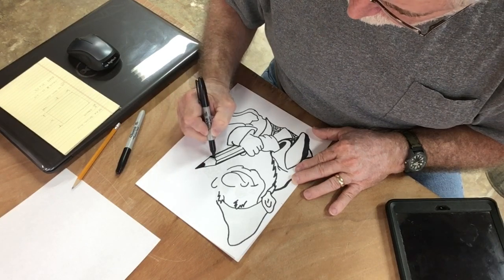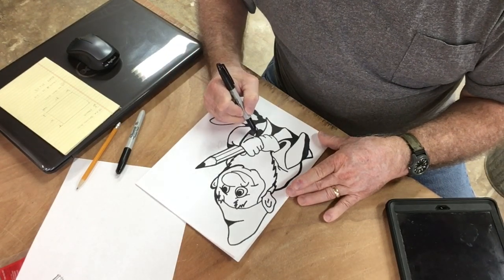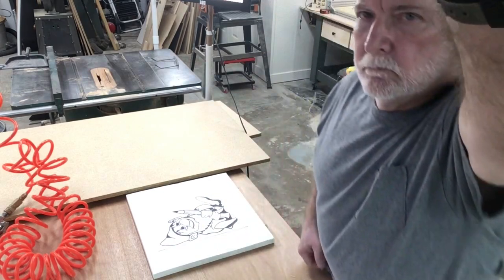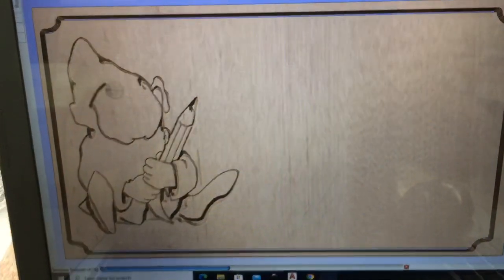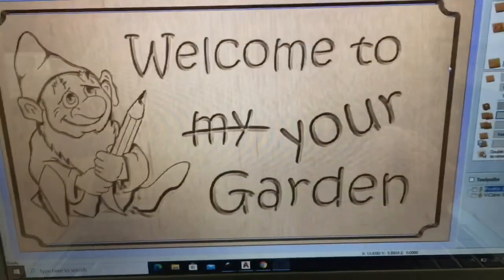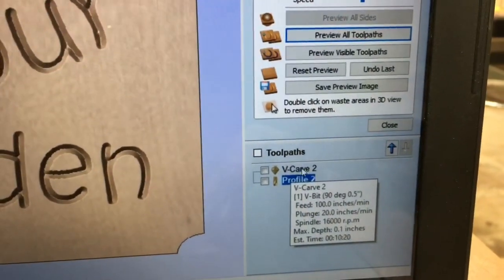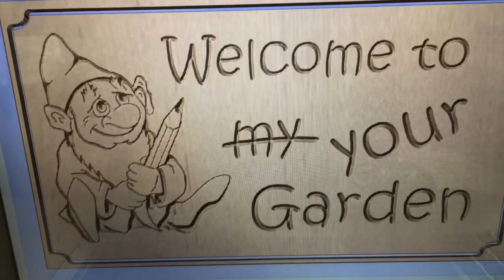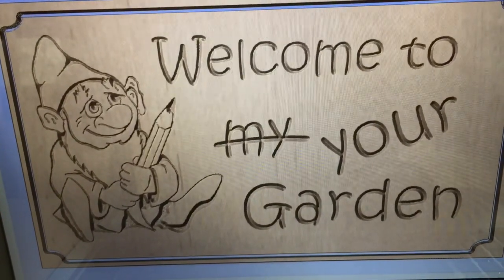Create Your Own Artwork to Carve on the CNC (Part 1)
Improve the quality of clipart, change clipart to your needs or create your own drawings to carve.  All is possible.  You can save your kids first drawings. Literally, you are limited only by your own imagination. Have fun!

Frequently needed supplies:
90 degree v-bit
60 degree v-bit